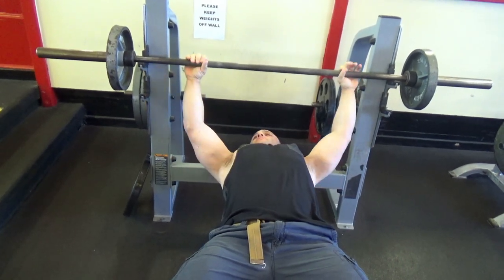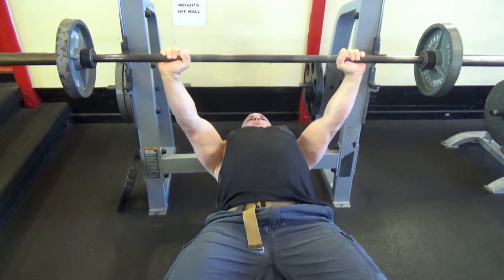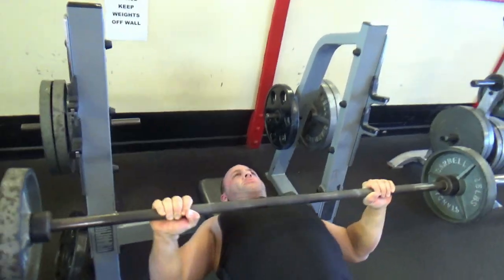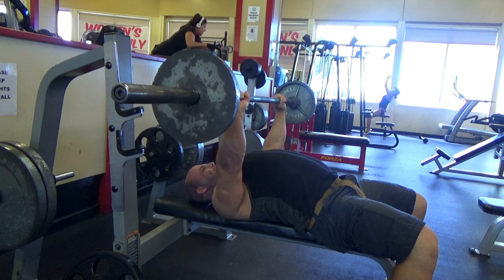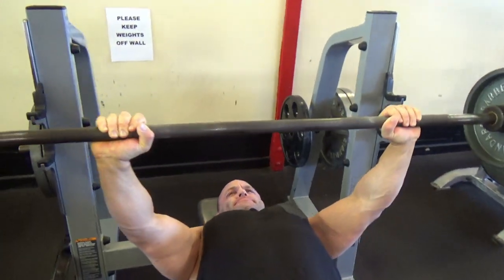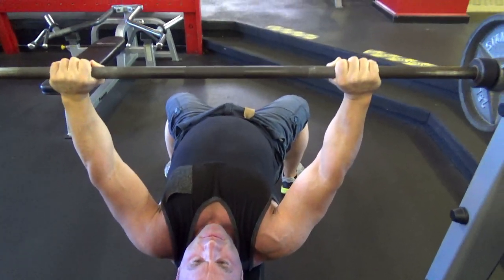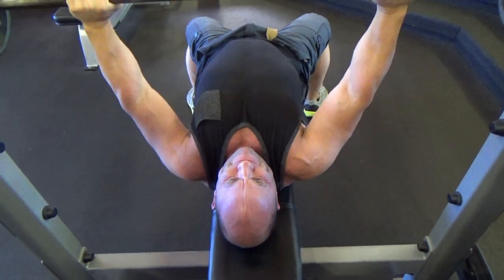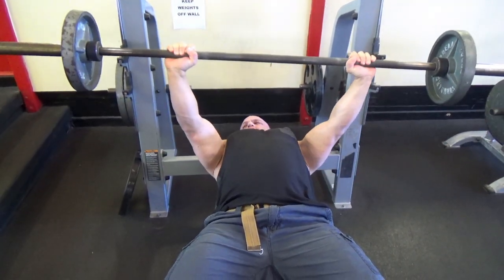Push Up Bench Press